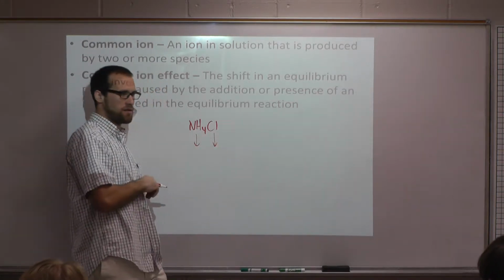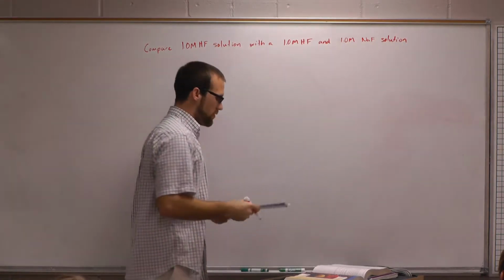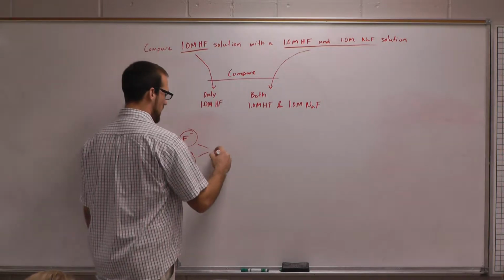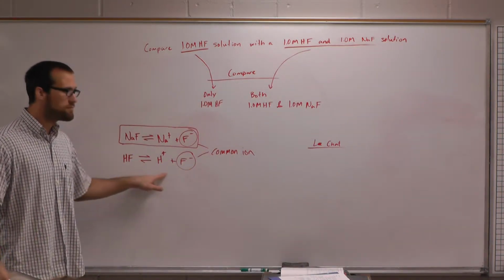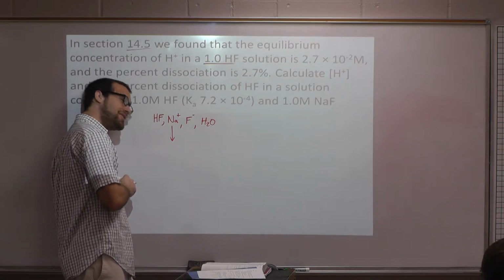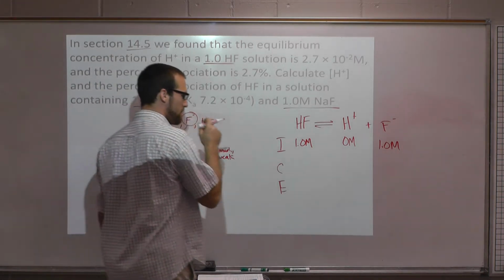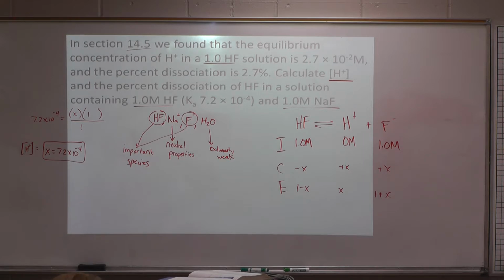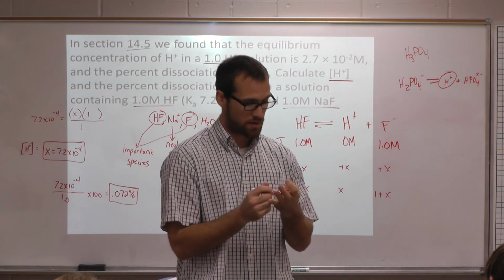15.1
Advanced Chemistry